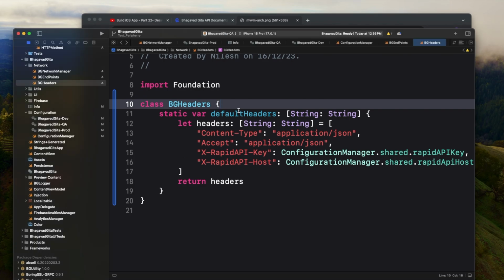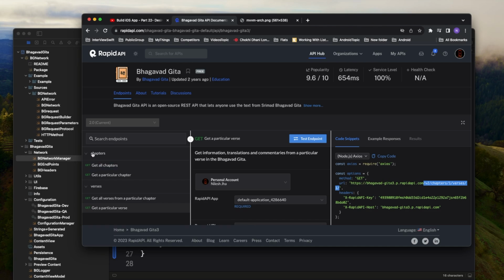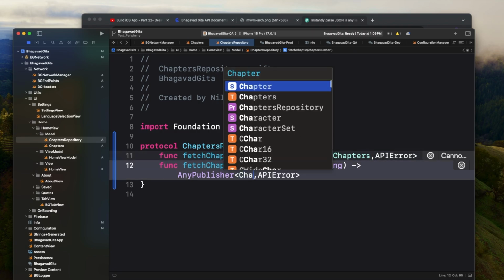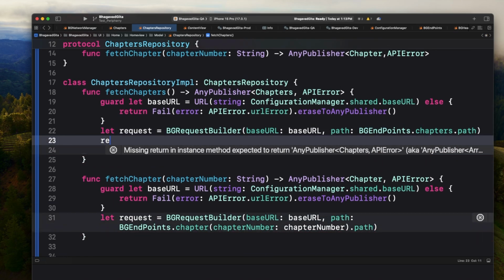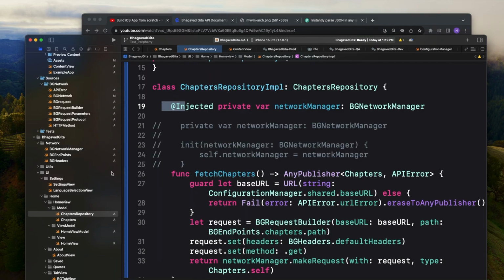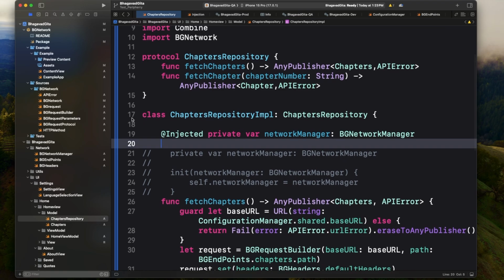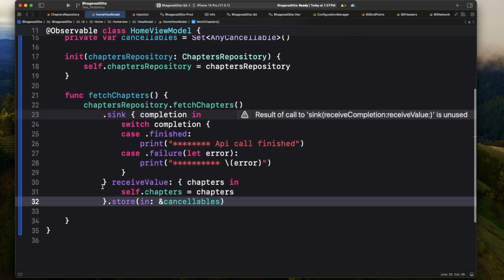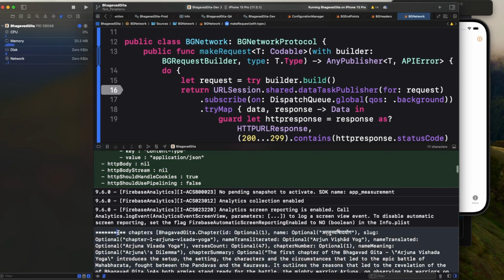Build iOS App - Part 24- How to write ViewModel, Model and repository Layer in MVVM Architecture